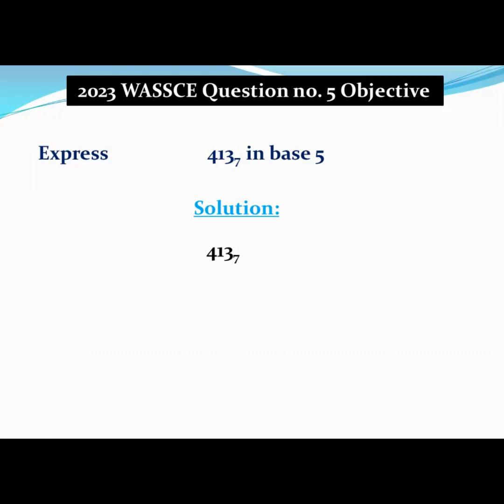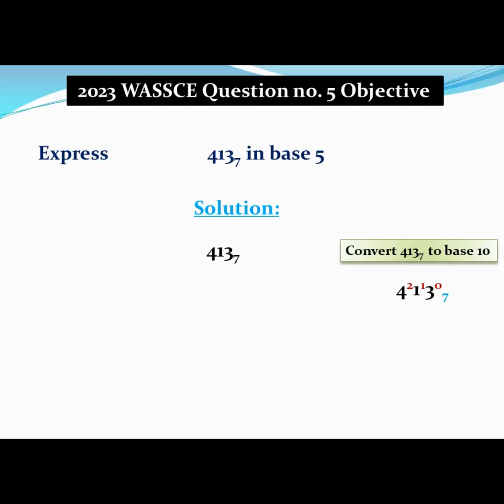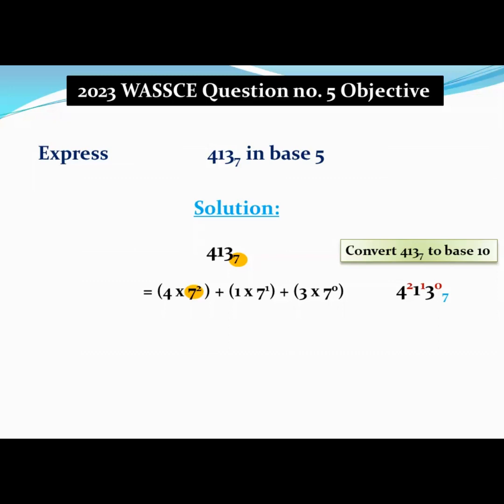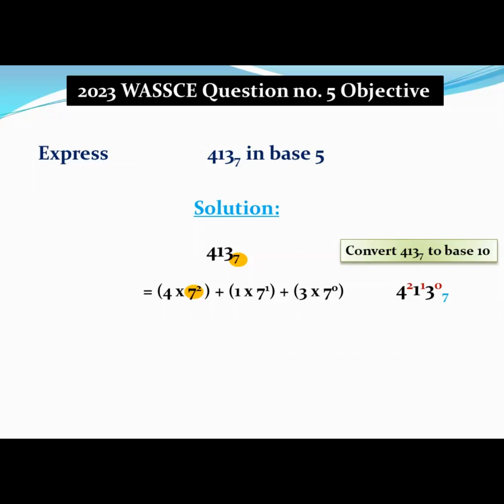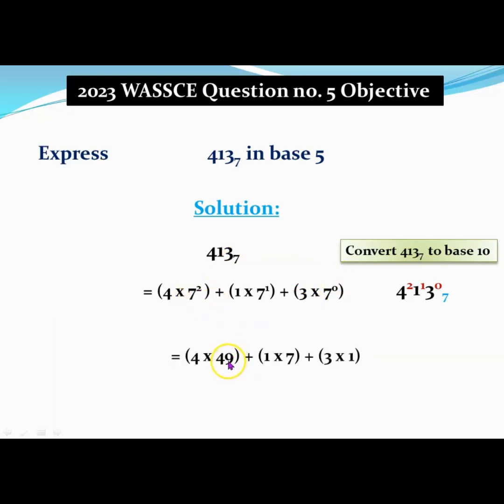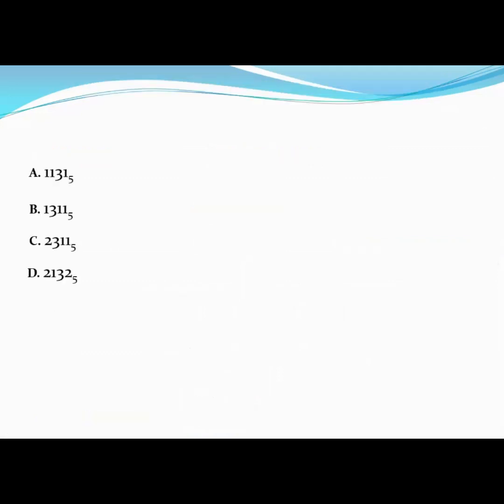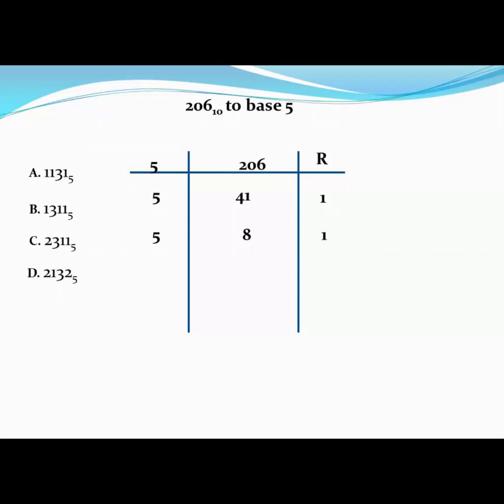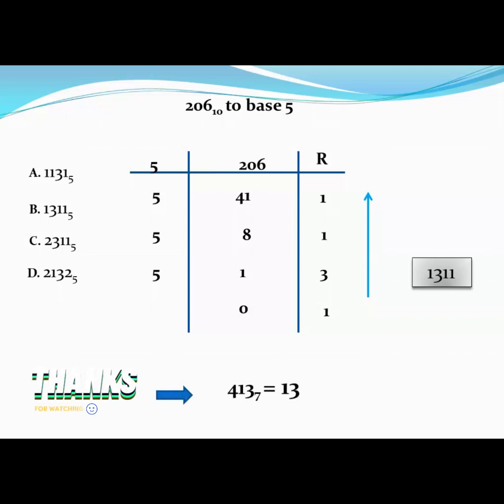WASSCE 2023 Number Bases Past Question | Mastering Key Concepts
In this video, we delve into the realm of number bases, a crucial topic that often appears in the mathematics section of the WASSCE.

 Why Watch?
Mastering number bases is not only fundamental for your WASSCE success but also lays a strong foundation for understanding advanced mathematical concepts.